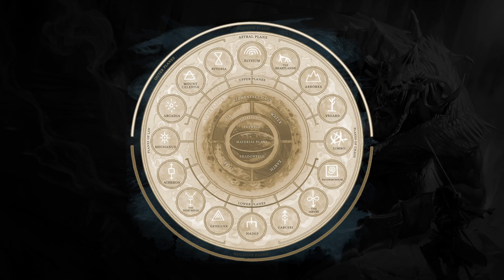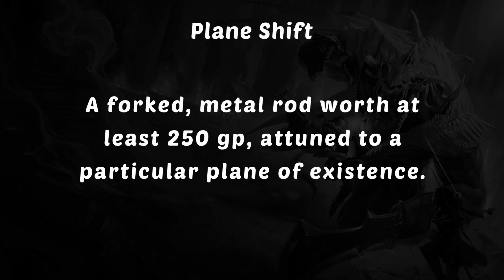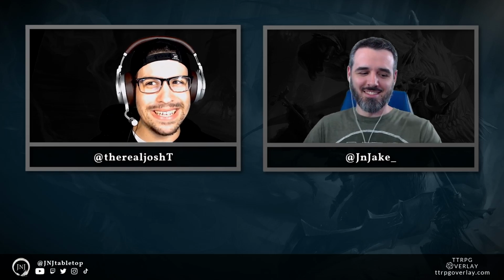Making the D&D Planes YOURS | D&D Multiverse | Dungeon Master Tips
Building YOUR D&D Planes & Multiverse | D&D Planes | D&D Multiverse | | Dungeon Master Tips

Chapters
0:00 - Intro & Getting Started
2:34 - The Great Wheel
8:17 - Planar Travel

JNJtabletop is here to help you get the most out of your D&D games.

Follow Along...

Music & Sounds
Our videos (mostly our gameplay) sometimes contain music or sounds from various sources and these are the most common places that we use.

Some of the music used in our game play and video might just come from Michael Ghefli Studios!  You can check them out here...

Music used may be part of Bethesda Elder Scrolls games such as Oblivion and Skyrim and it is used because of the legal statement made by Bethesda

Table Top Audio
is another excellent resource when it comes to gaming ambience and content creation.  We use some of their audio tracks from time to time as well.